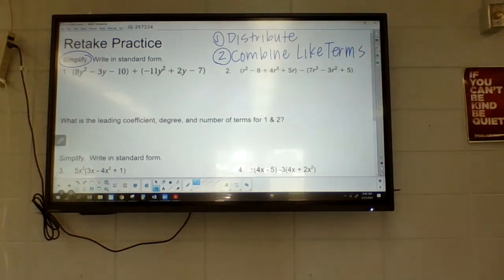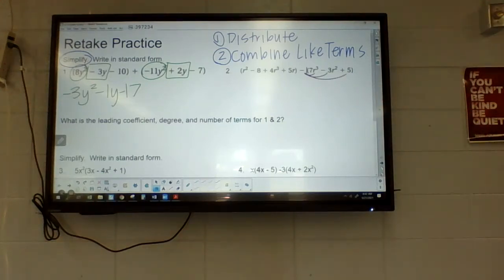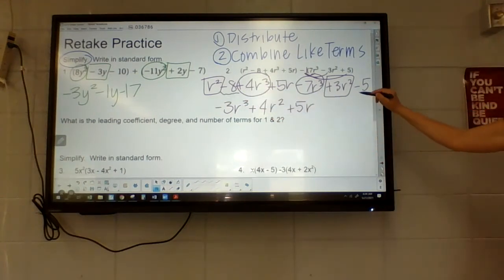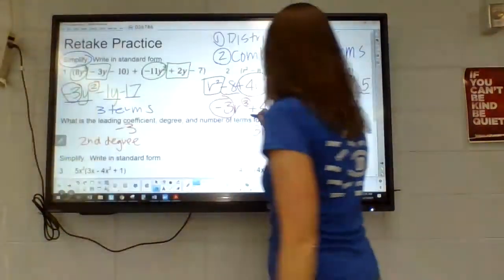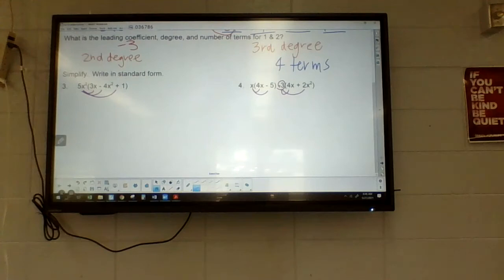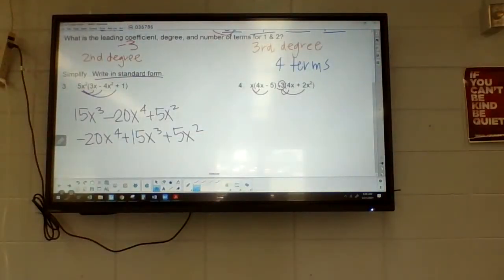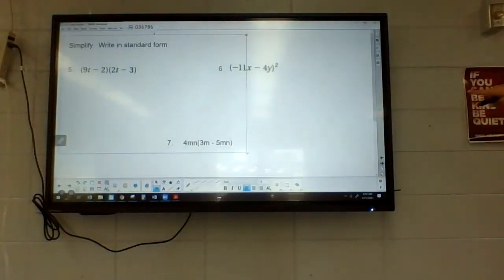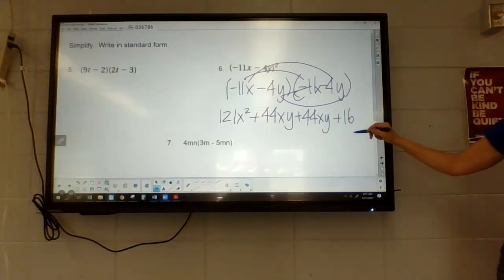retake ch 9 notes part 2 5/21/21